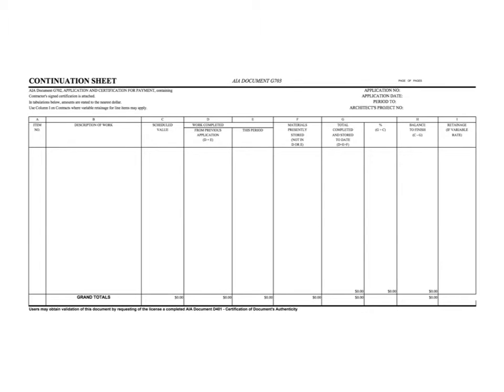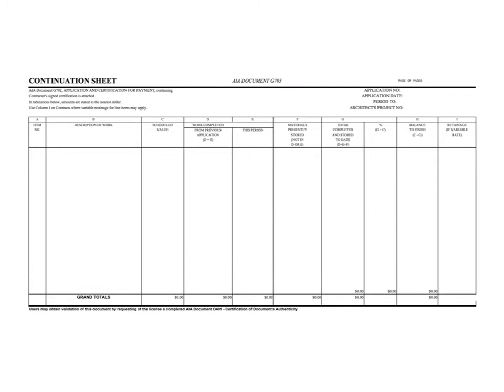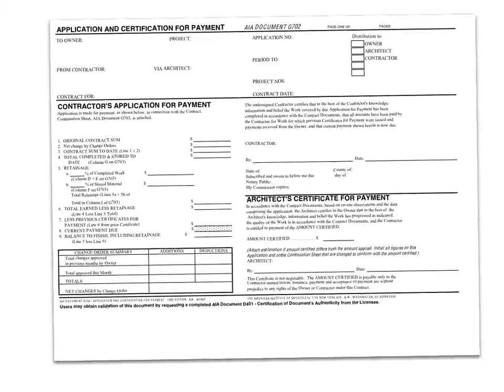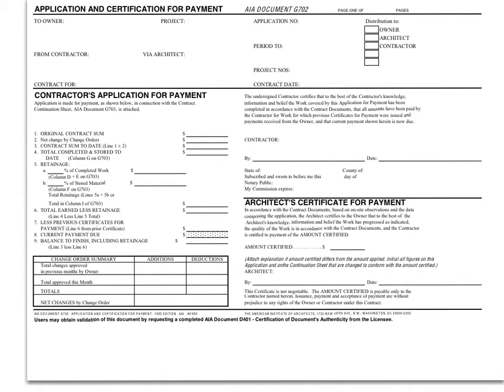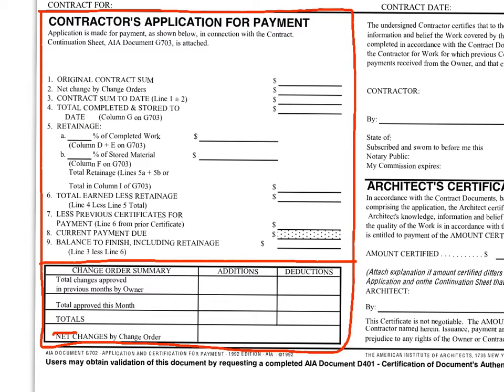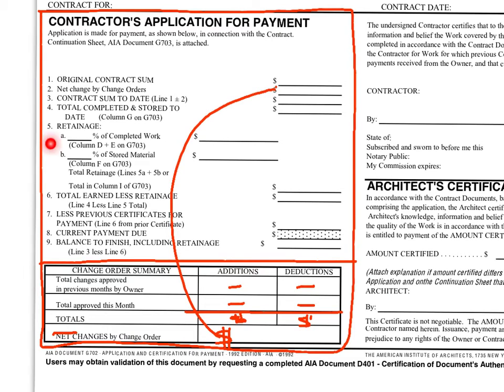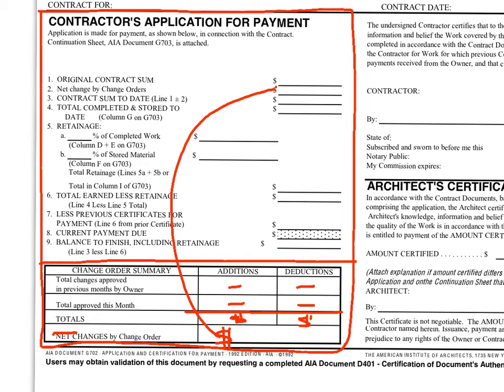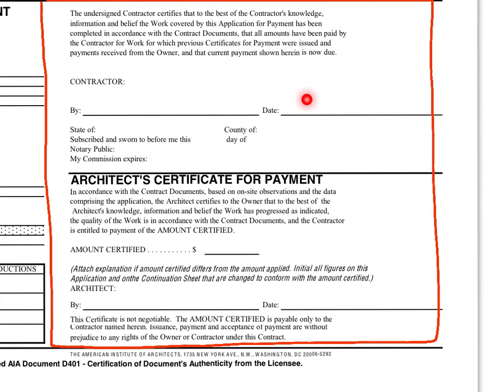Intro to Common Pay Application Documents